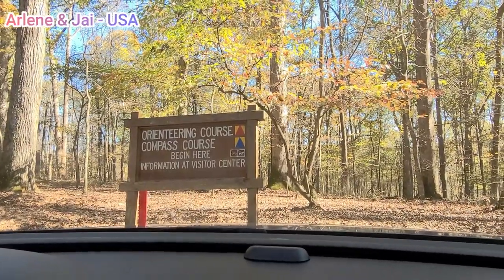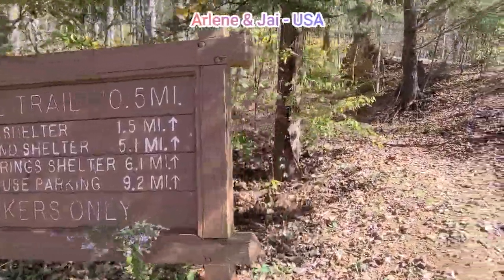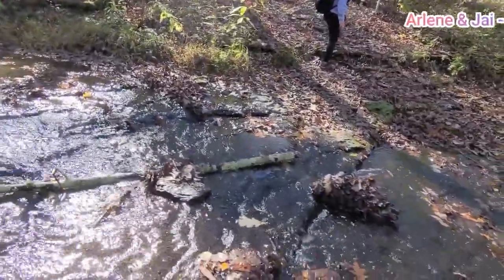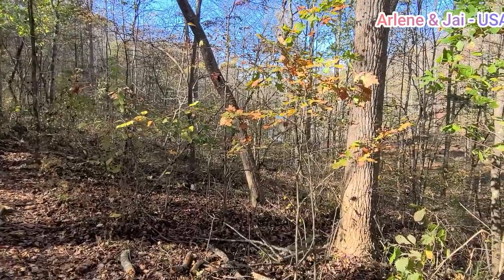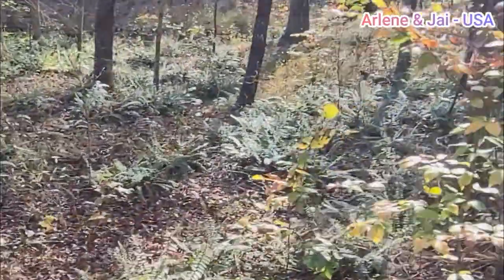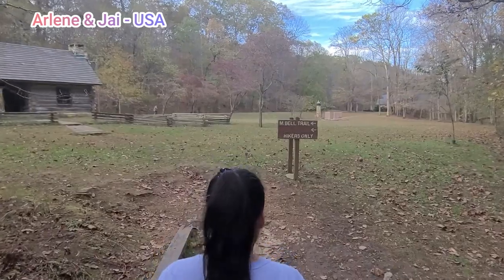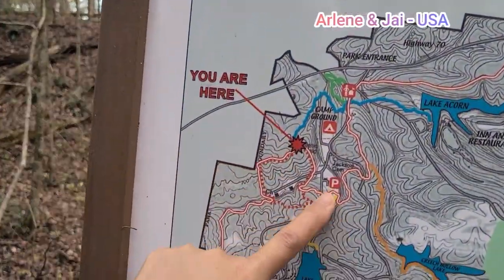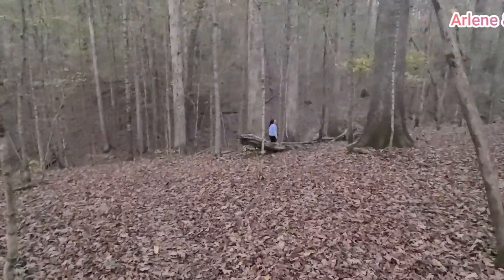Montgomery Bell State Park | M Bell Trail Hiking| Dickson Tn | Arlene & Jai - USA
Hiking in Montgomery Bell State Park | M Bell Trail | Dickson Tn. There are other shorter trails, but we took the longest, M Bell Trail, which is 10.5 mile. However we hiked longer because we enjoyed side trips and views along the way.
Enjoy watching our travel vlog." It's another day in my life !"
Filipino Indian Couple Travel Vlogger Arlene & Jai - USA